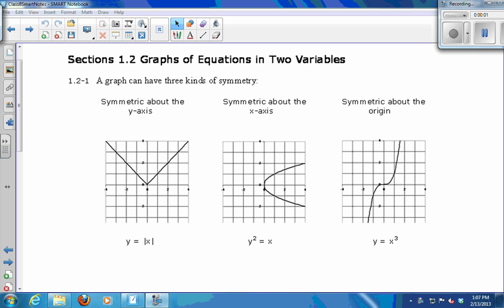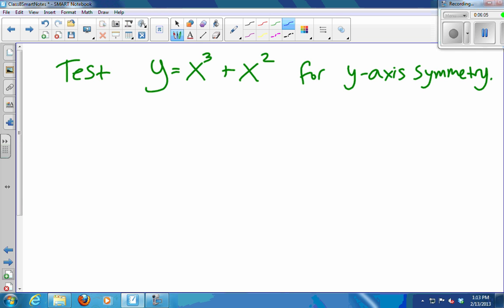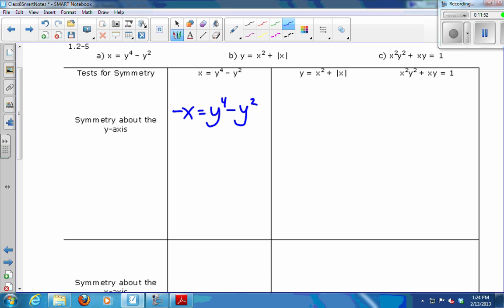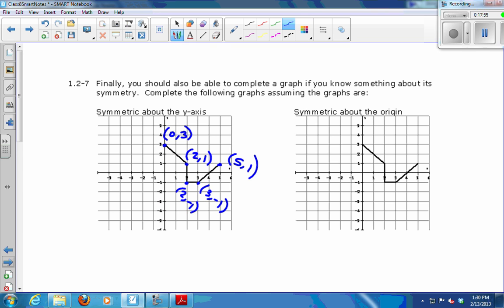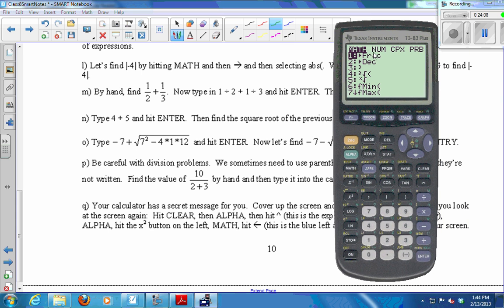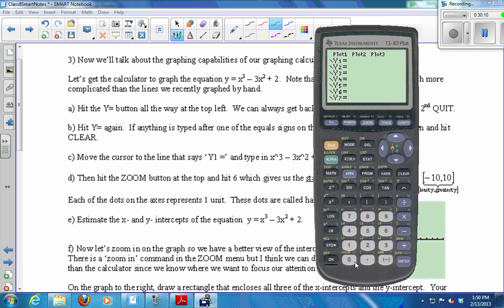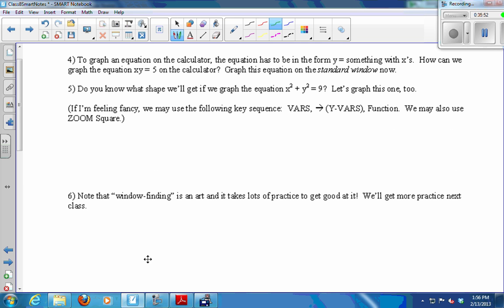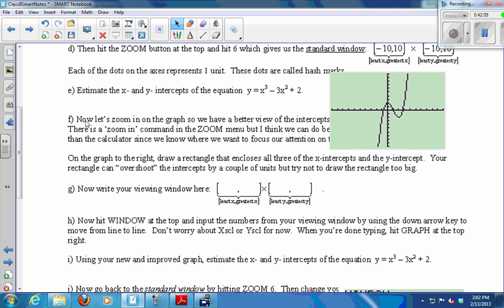107 class 8 sp 13